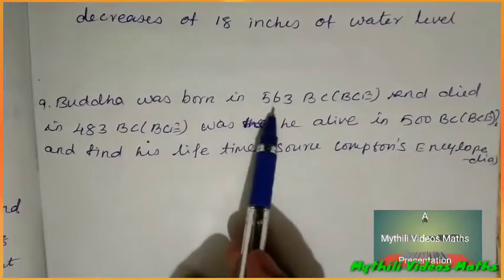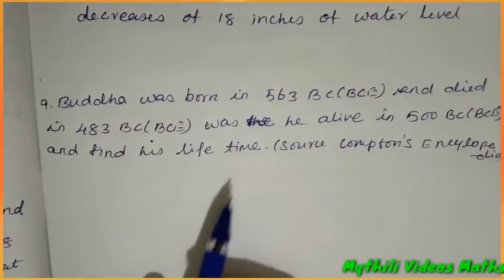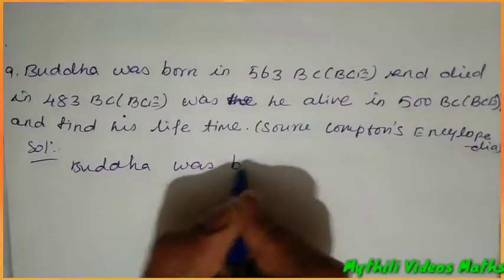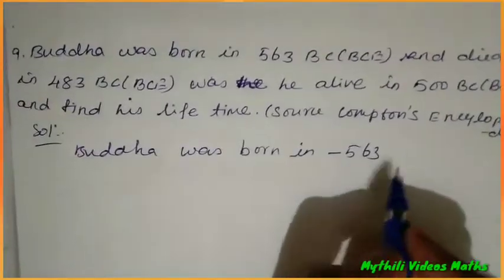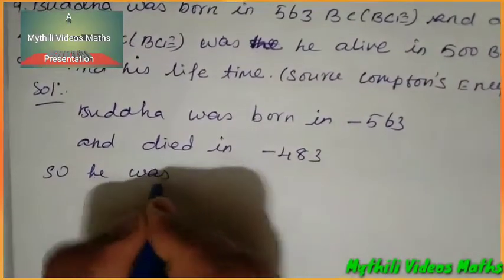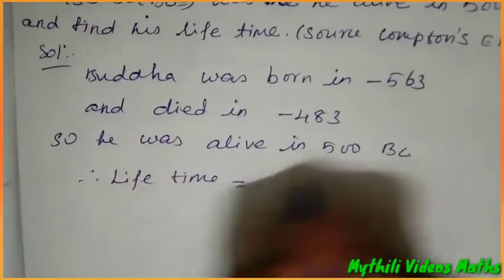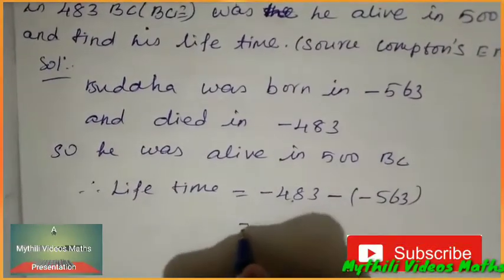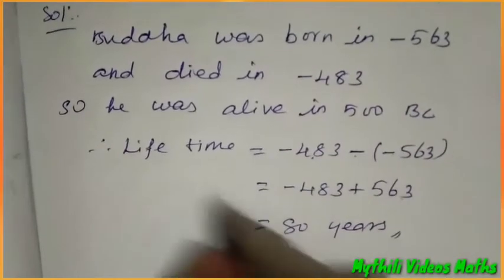7th Maths Ex 1.5-Sum 9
7th Maths Ex 1.5-Sum 9